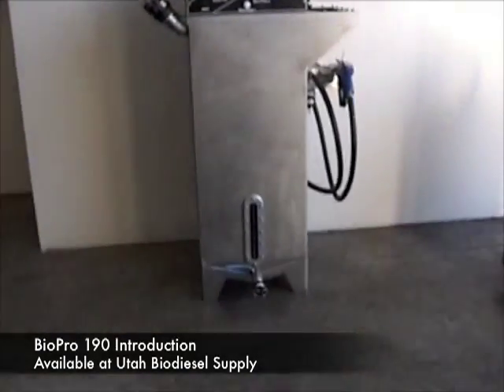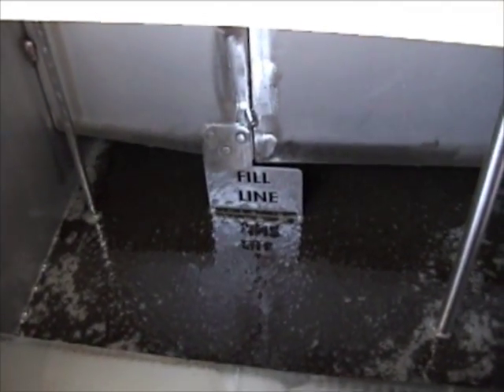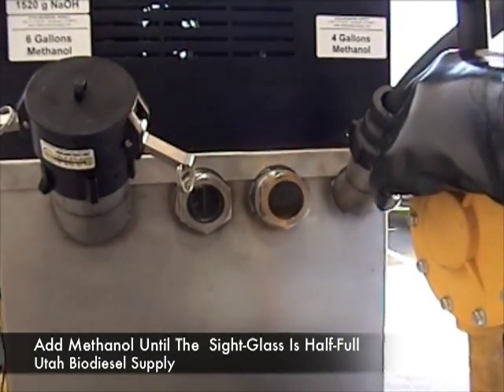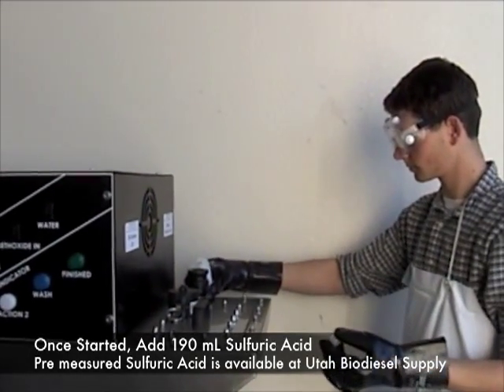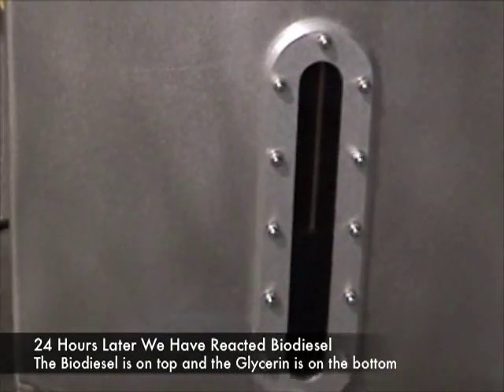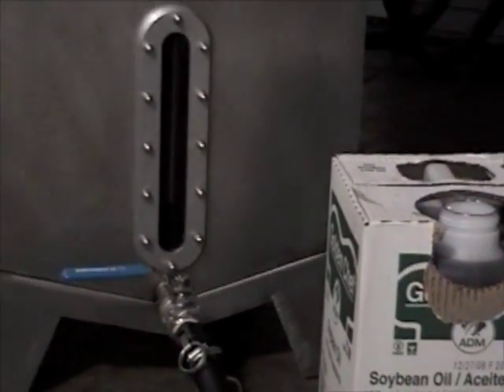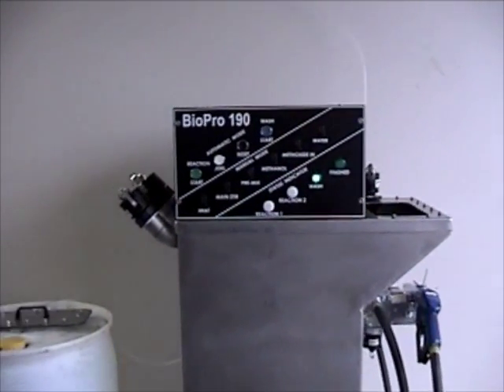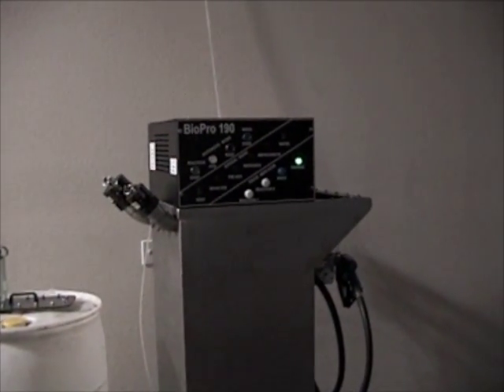BioPro 190 Automated Biodiesel Processor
This is a video that highlights the operation of a BioPro 190 Automated Biodiesel Processor. This unit produces 50 gallons of Biodiesel every 48 hours. Produced by Springboard Biodiesel in Chico, CA, this biodiesel processor is the perfect machine for those that don't want to mess with producing the fuel but would rather just push buttons and still get great fuel.